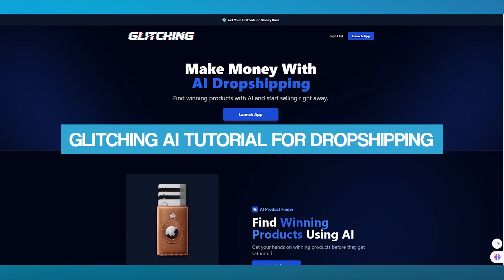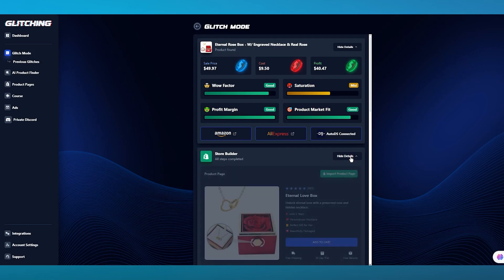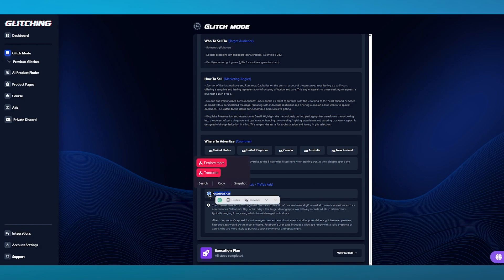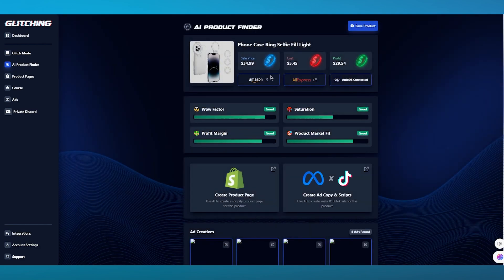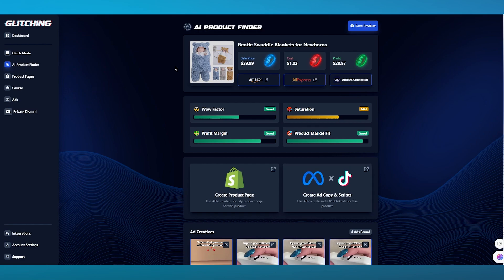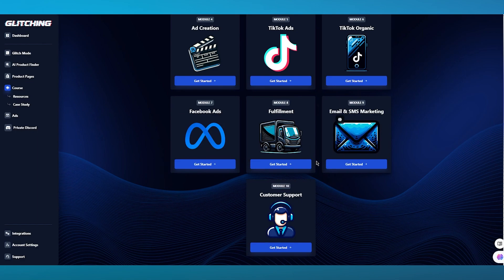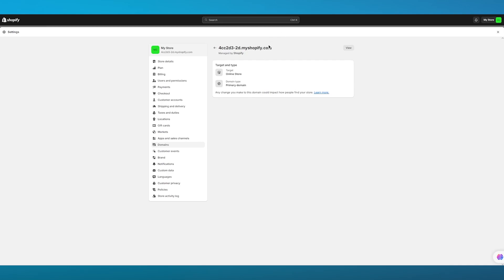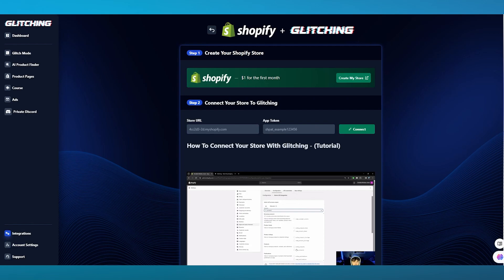Glitching Ai Full Tutorial For Dropshipping ( 2024 )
In this video, we show you Glitching Ai Full Tutorial For Dropshipping